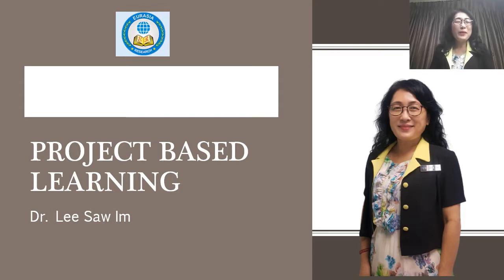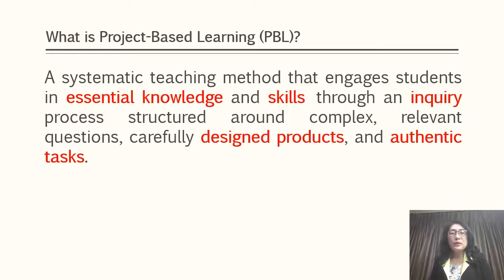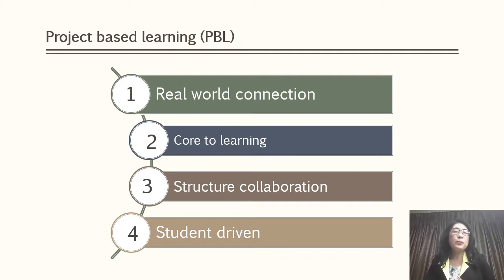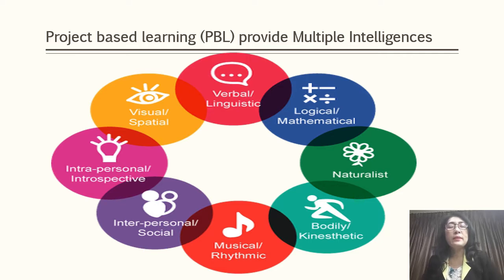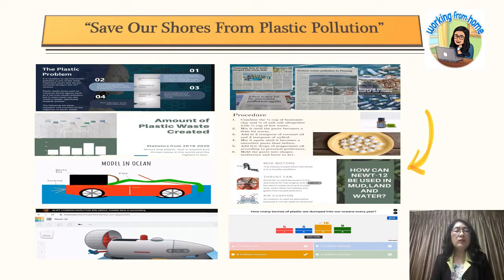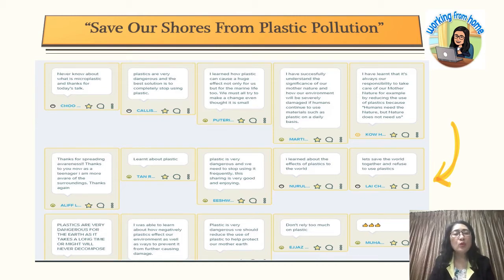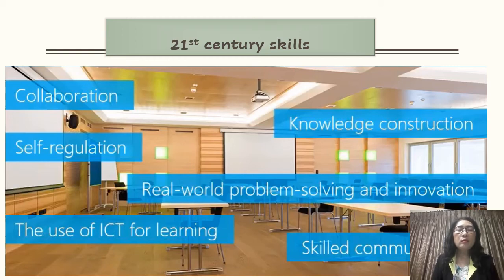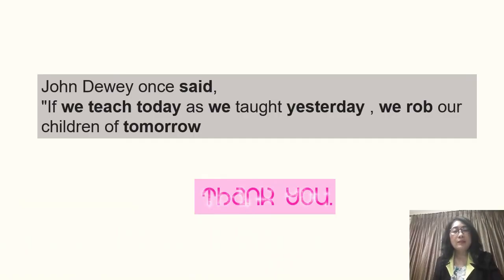Lee Saw Im, Chemistry Excellent Teacher, SMK Seri Bintang Utara, Kuala Lumpur, Malaysia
Topic: Enhance Student’s 4C Skills in Chemistry Fun Learning Through Problem-Based Learning
Conference Name: 24th ICTEL 2020 – International Conference on Teaching, Education & Learning, 02-03 November, Singapore
Conference Venue Details: The National University of Singapore Society (NUSS), The Kent Ridge Guild House, 9 Kent Ridge Drive, Singapore